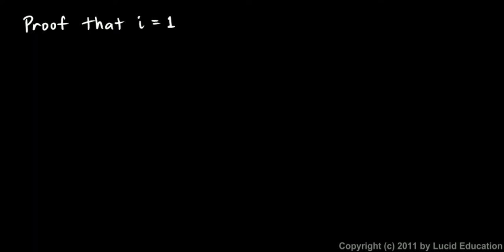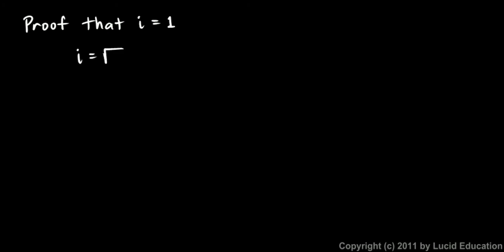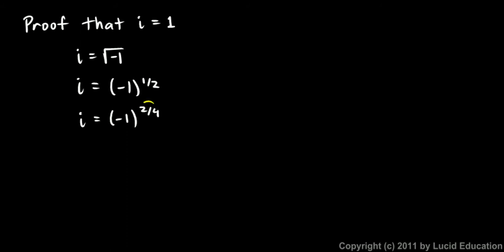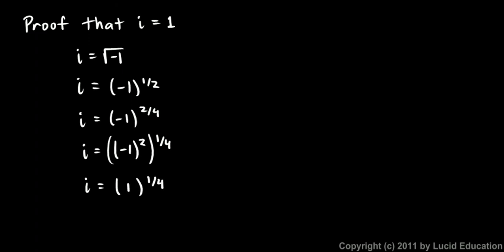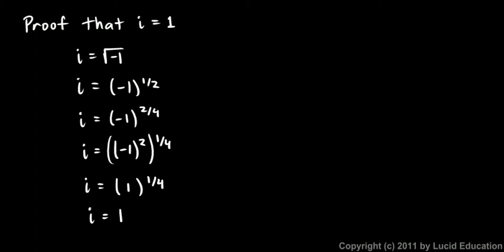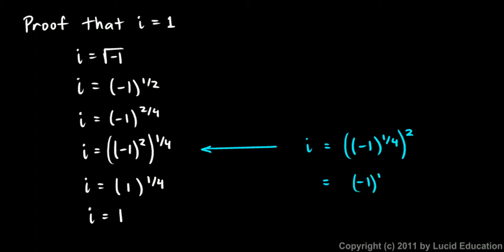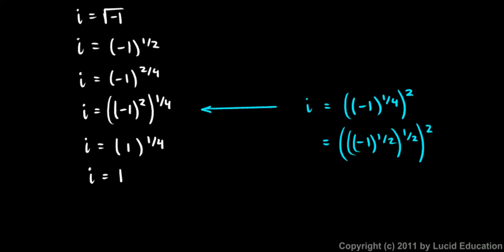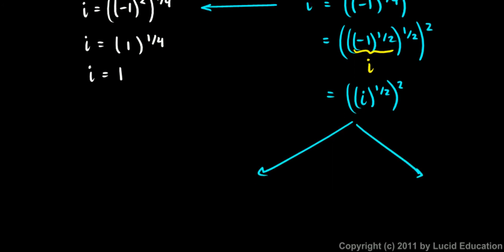Proof that i is 1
Some thoughts on the problems in the proof that i is equal to 1.